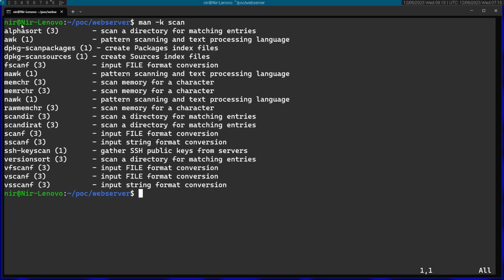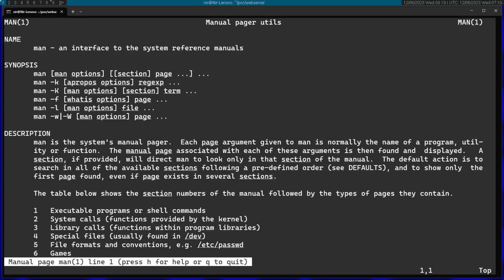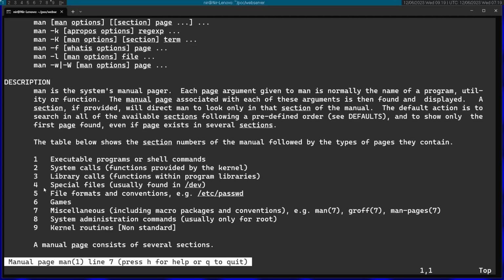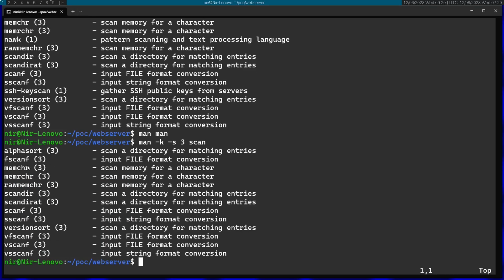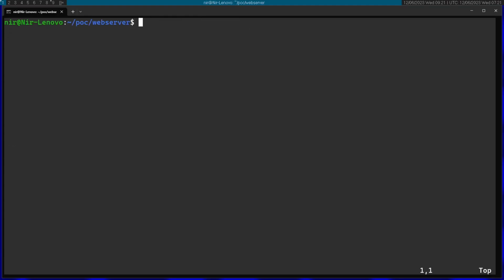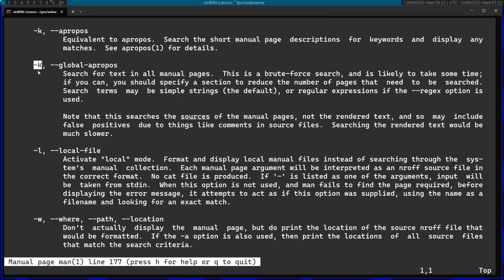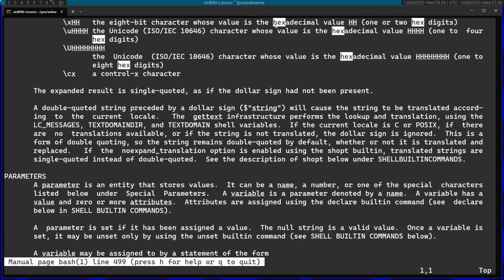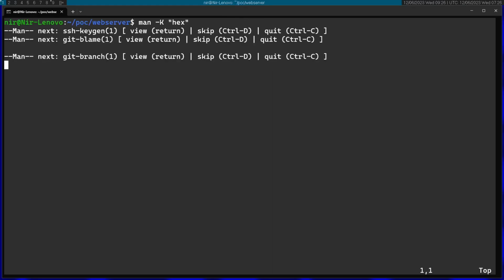3 Awesome Tips to Locate Man Pages